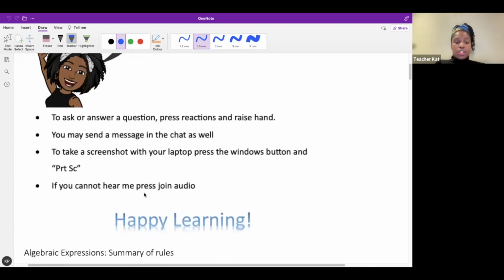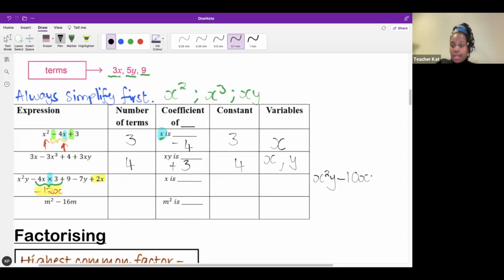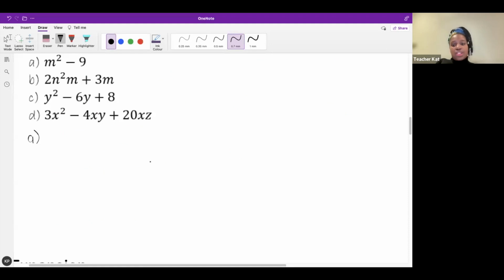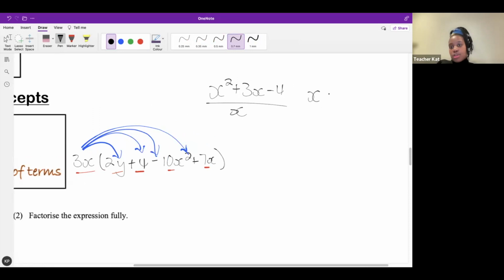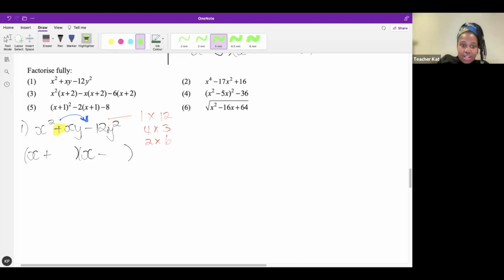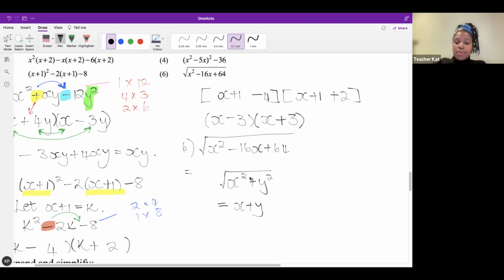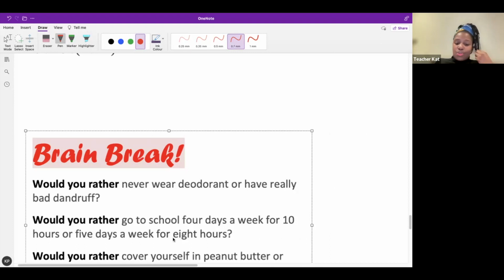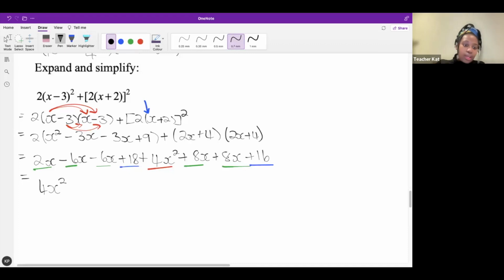Grade 9 - Term 2 Revision (algebraic expressions: summary of rules)